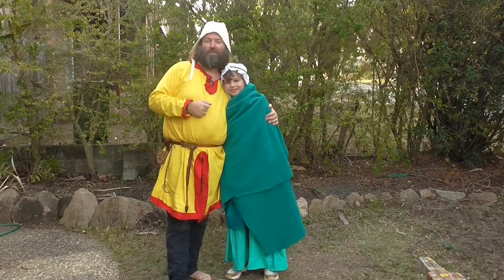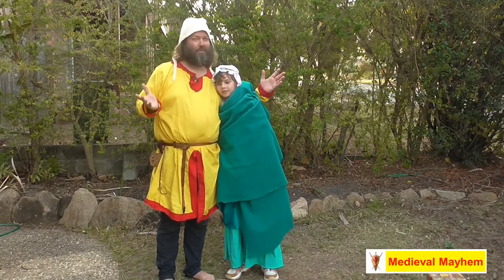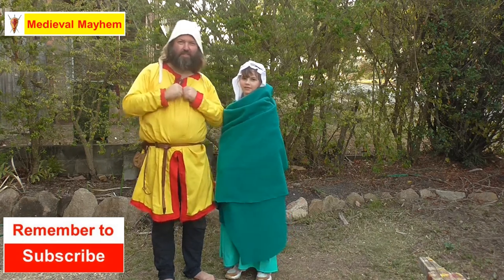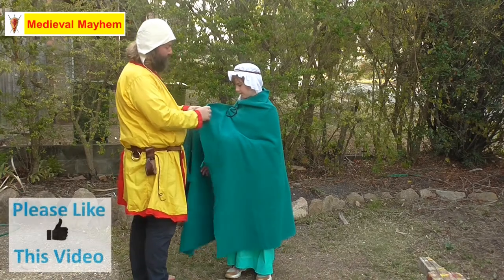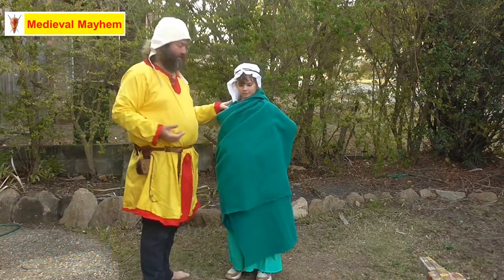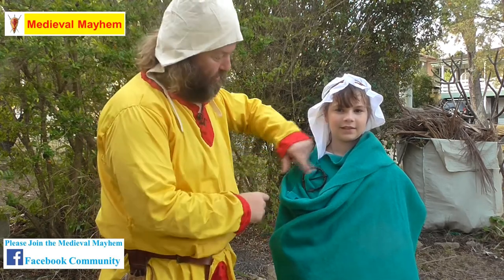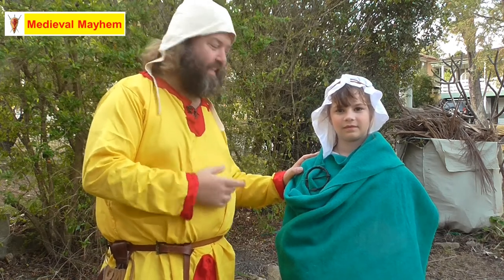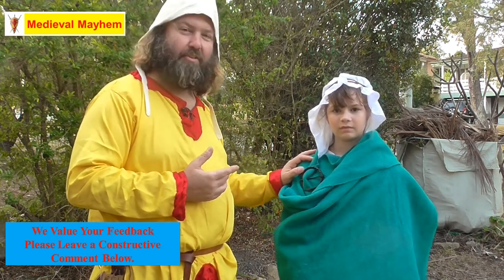The Medieval Penanular broach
In this video we look at the medieval penanular broach.